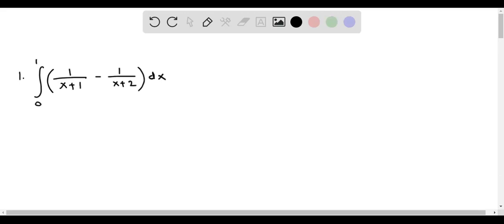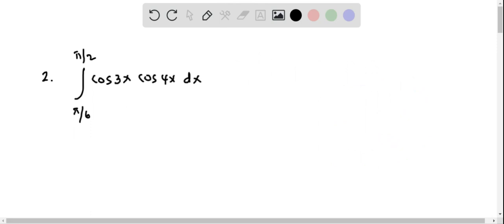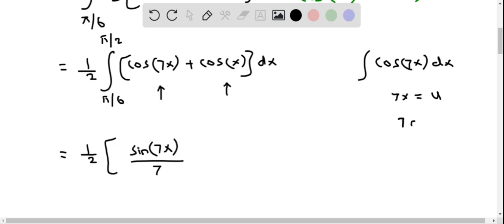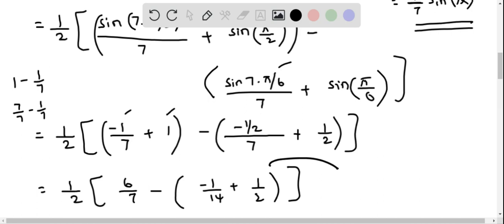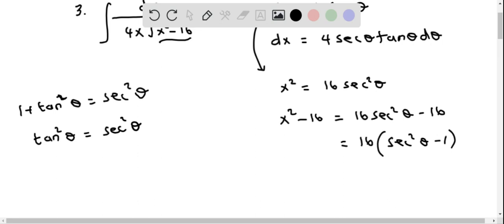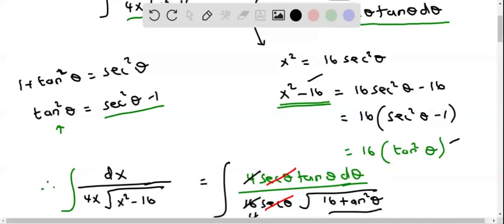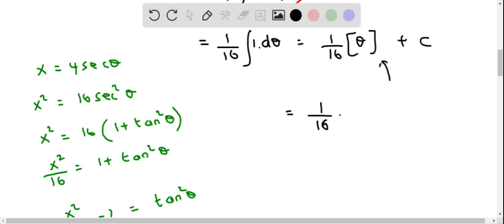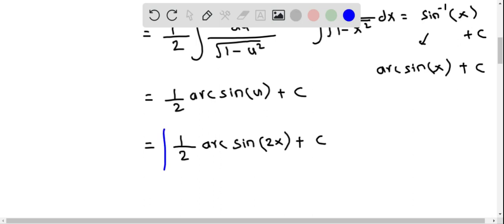Calculus Evaluate integrals 4 problems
Evaluate integrals  4 problems